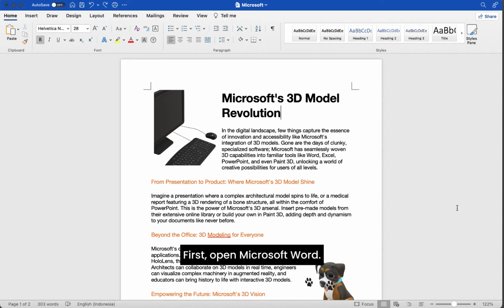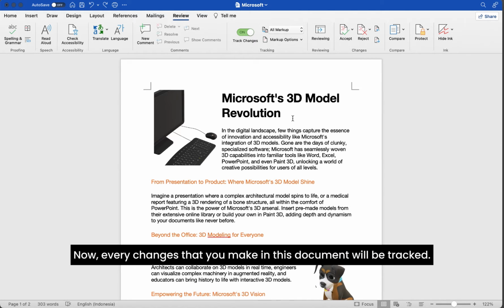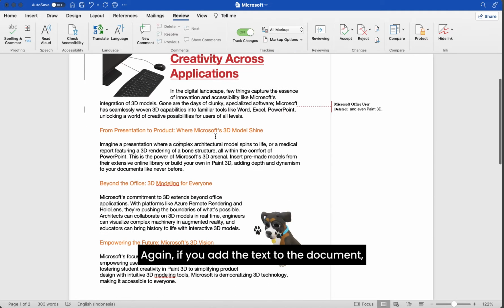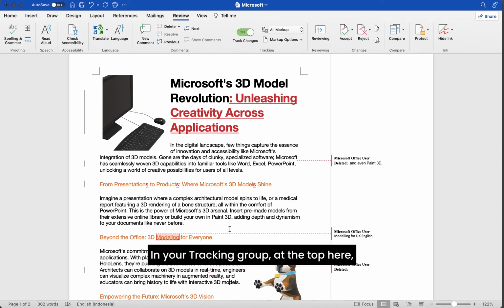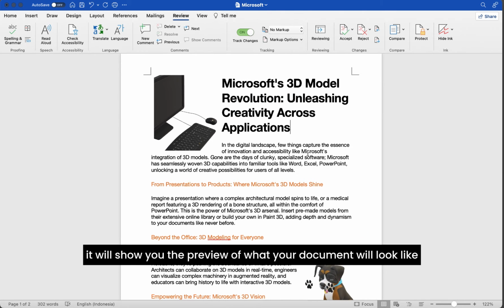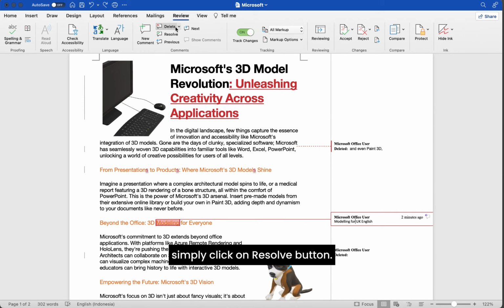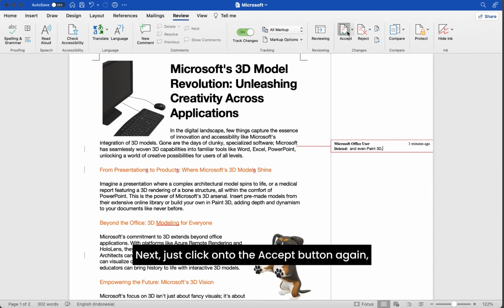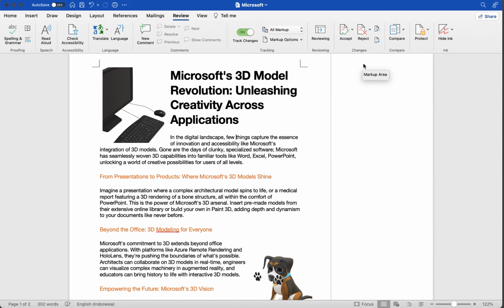EYD: How To Track Changes In Microsoft Word Mac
Welcome to EYD! Our Enhance Your Document series for Microsoft Word.

Let's learn how to use 'Track Changes' in Microsoft Word. This tool is particularly useful for documents with multiple authors or editors, allowing you to review and approve or reject each other's changes. It's also handy for writing reports, final theses, or other types of academic writing.